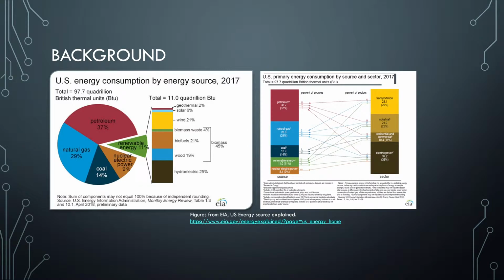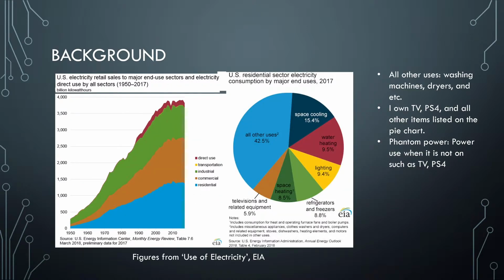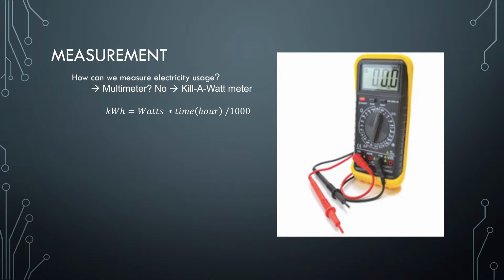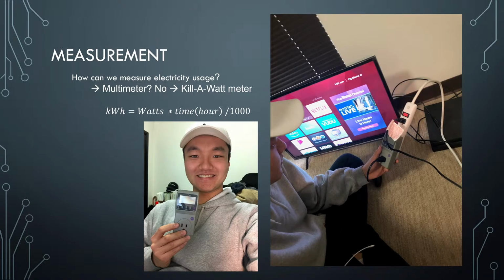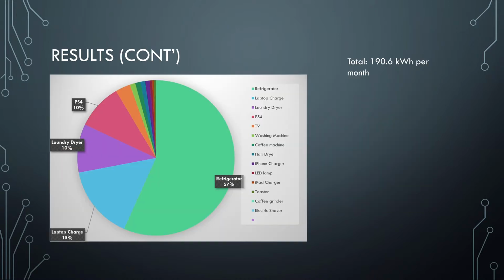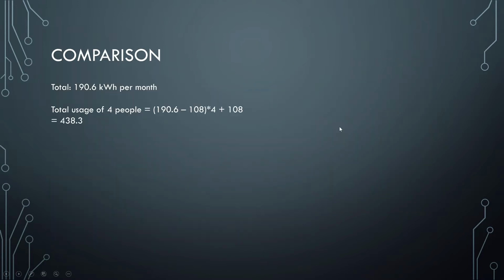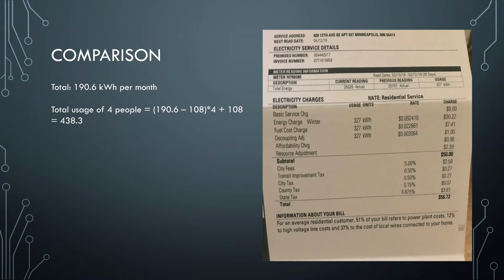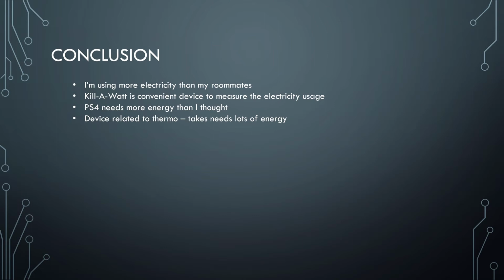DSARI - Home audit energy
Daehyun Kim
Home audit energy for BBE 2201